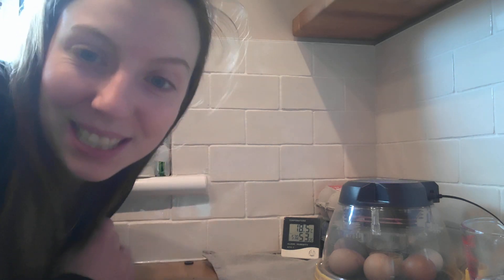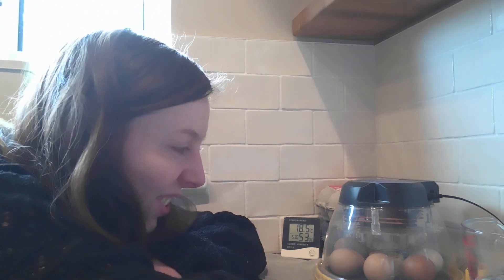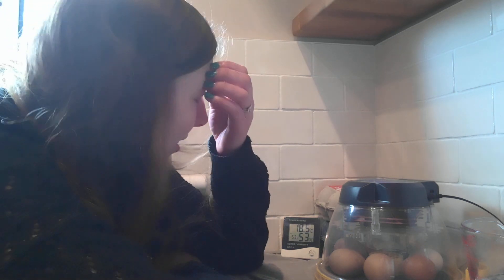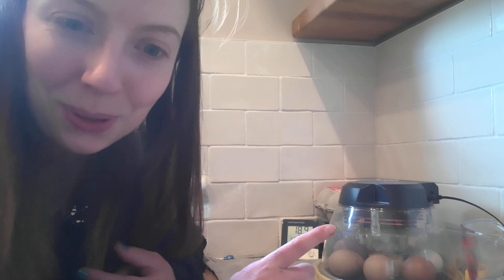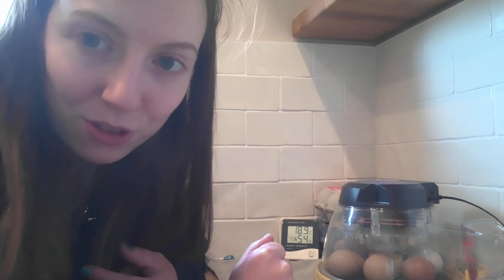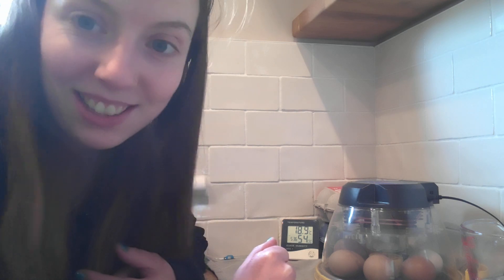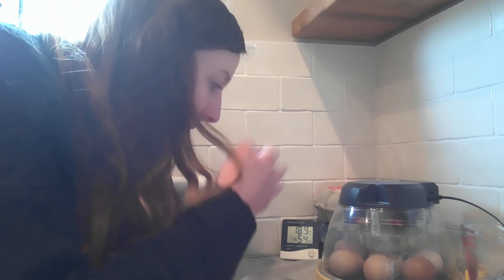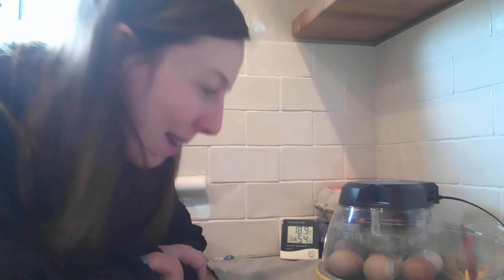Chicken chat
Find out about how I have incubated the eggs to make sure they have the greatest chance of hatching.